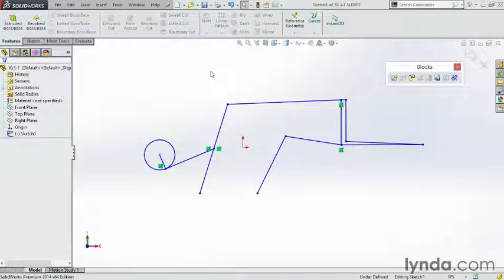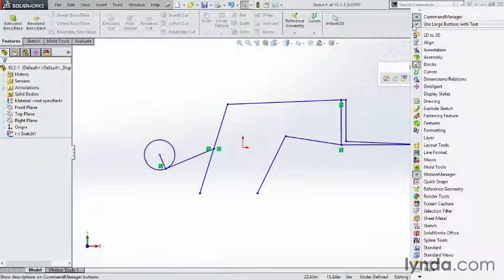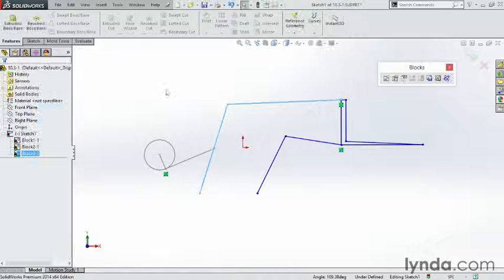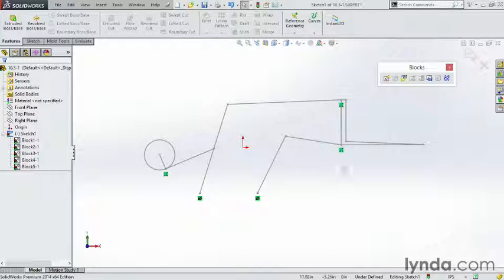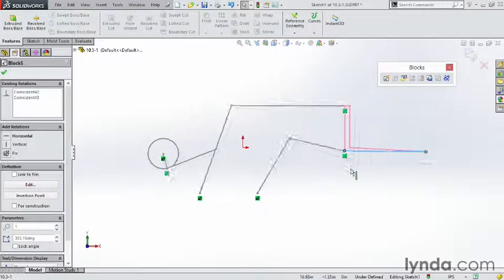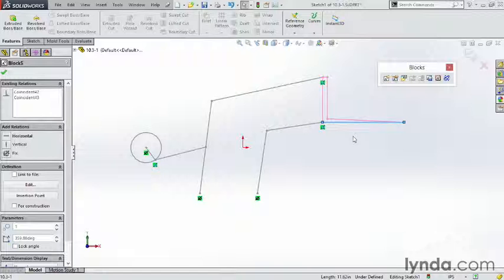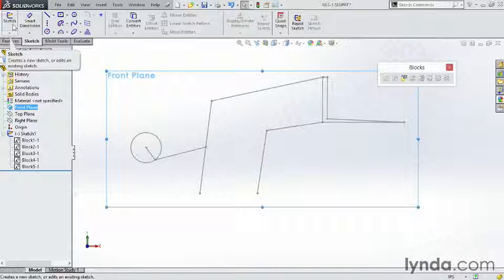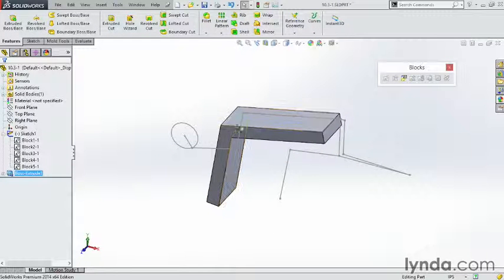10 3 Designing with blocks